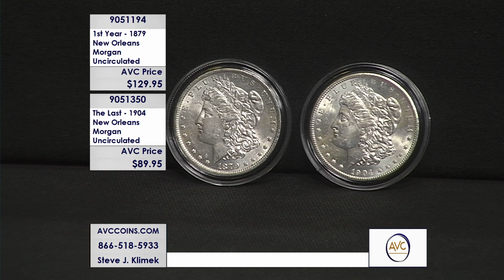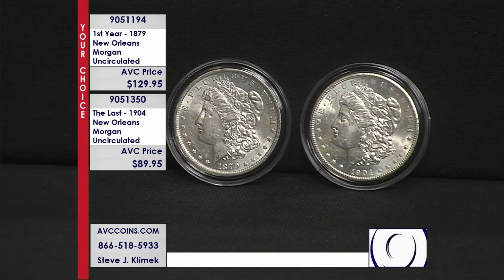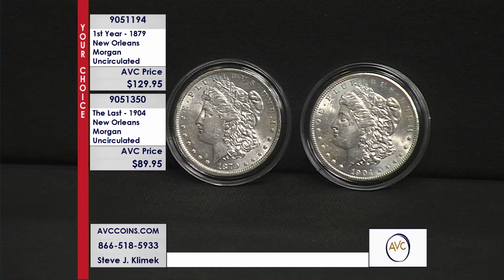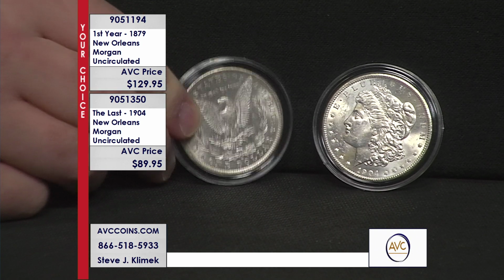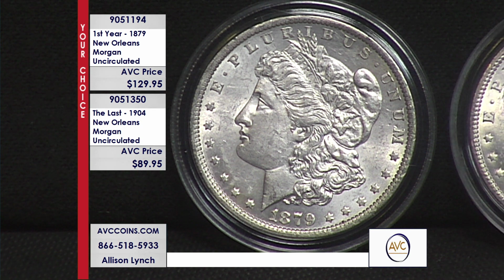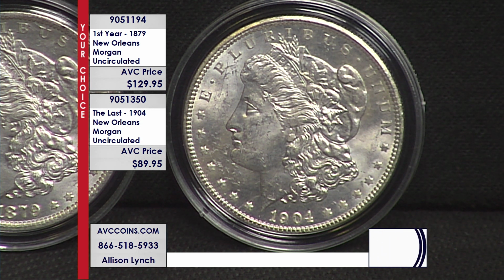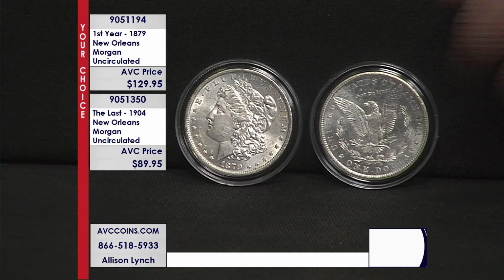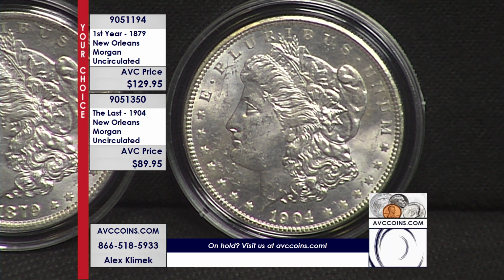1st Year New Orleans Morgan - 1879 / The Last New Orleans Morgan - 1904 - Uncirculated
1st Year New Orleans Morgan - 1879 - Uncirculated